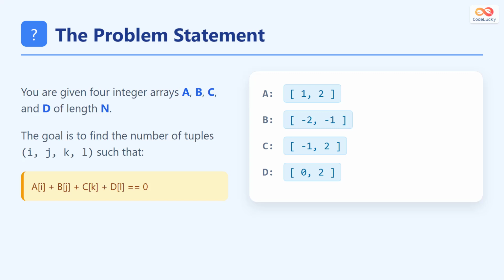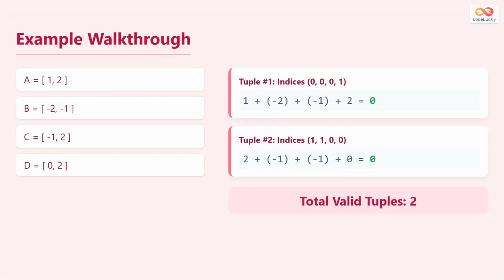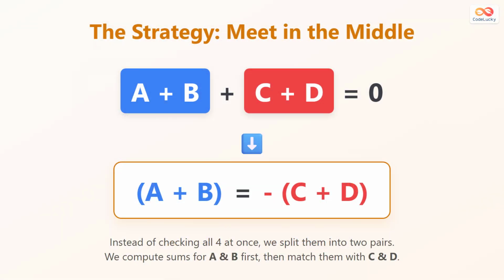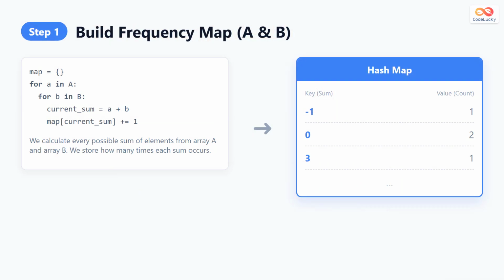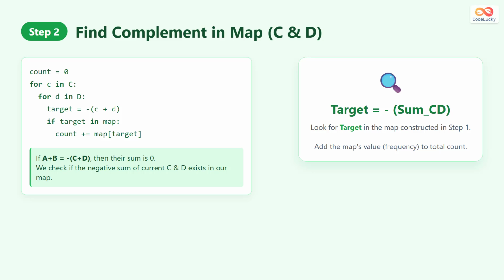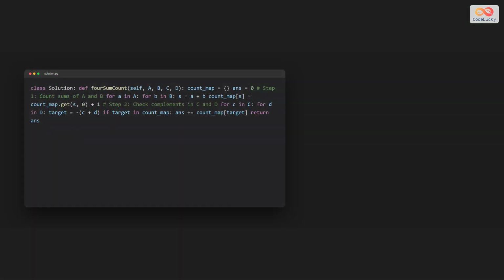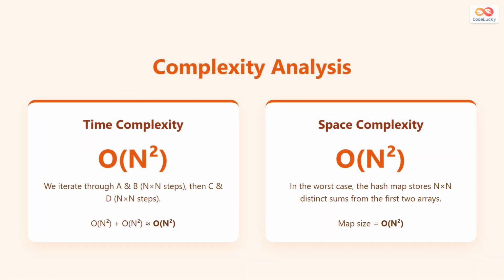4Sum II LeetCode Solution - Explained with Hash Maps (O(N^2))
Learn how to solve the 4Sum II problem (LeetCode 454) efficiently! 🚀

In this video, we break down the 'Meet-in-the-Middle' approach to optimize the solution from a slow O(N^4) brute force to a lightning-fast O(N^2) algorithm using Hash Maps. This is a common pattern in coding interviews for companies like Amazon, Google, and Microsoft.

We will cover:
1. Understanding the problem statement 🧠
2. Why the Naive approach fails 🛑
3. Visualizing the Hash Map strategy 🗺️
4. Step-by-step Code walkthrough (Python) 💻
5. Time and Space Complexity Analysis 📊

Chapters:
00:00 - Introduction
00:17 - Problem Statement
00:40 - Example Walkthrough
01:06 - The Naive Approach
01:31 - The Strategy
01:54 - Step 1: Hash Map Construction
02:13 - Step 2: Searching the Map
02:36 - Python Solution
02:55 - Complexity Analysis
03:18 - Key Takeaways
03:38 - Outro